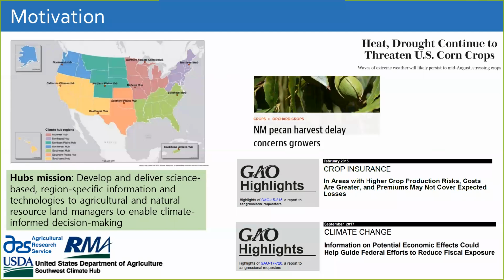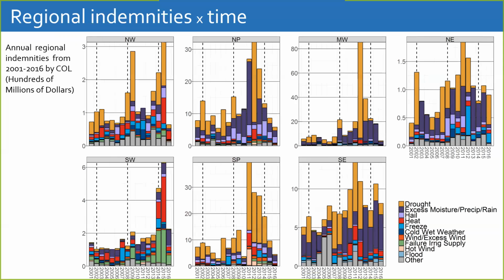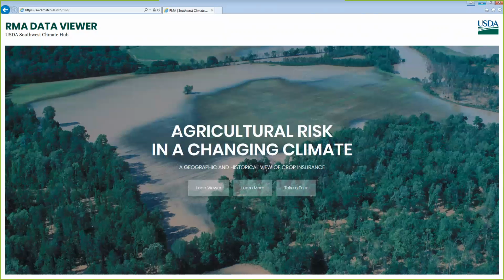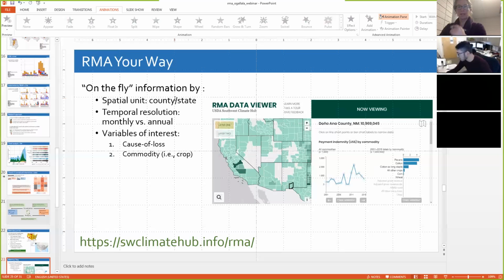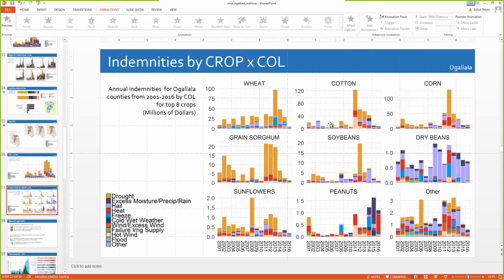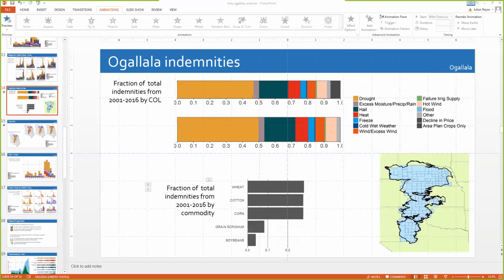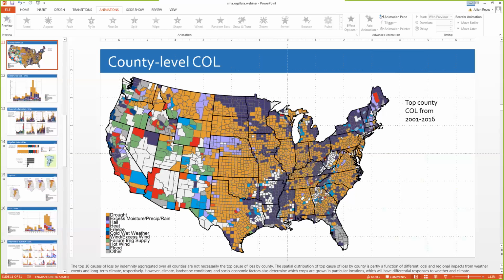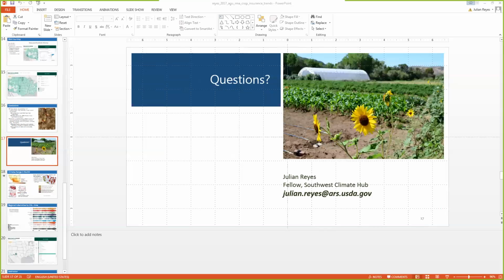Julian Reyes-RMA data webinar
Julian Reyes 12/18/17 RMA data webinar:
Crop Insurance with Higher Crop Production Risks, Costs are Greater, and Premiums May Not Cover Expected Losses
Climate Change Information on Potential Economic Effects Could Help Guide Federal Efforts to Reduce Fiscal Exposure